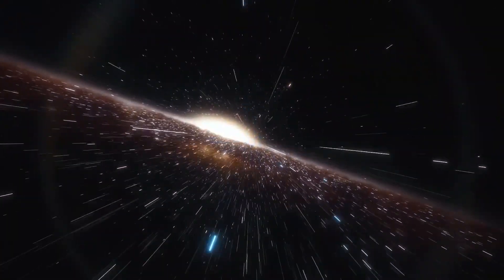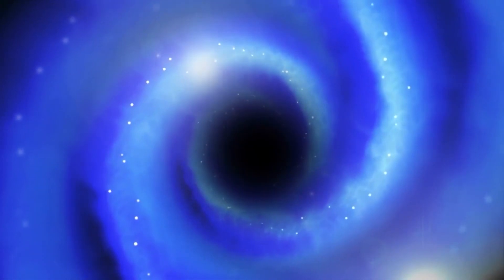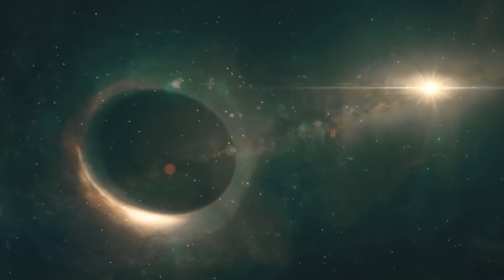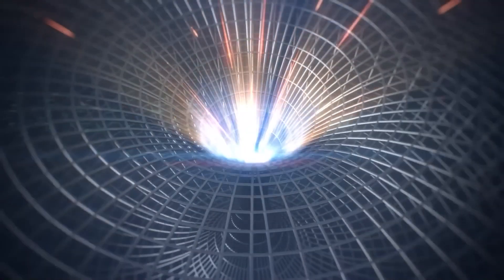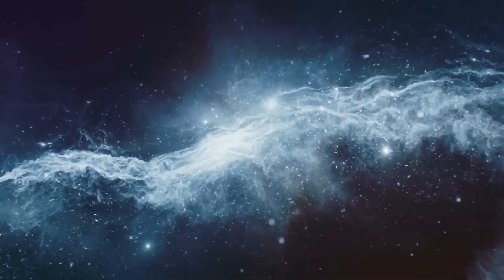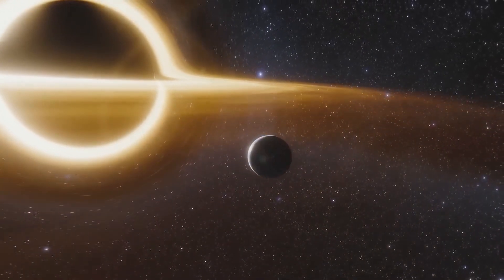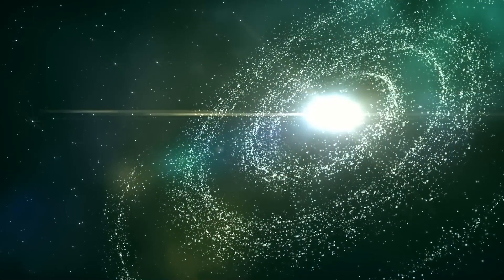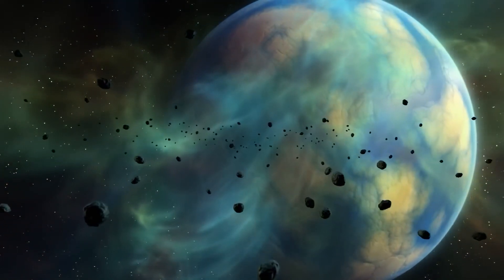Massive Blackholes Are Taking Over The Universe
There's something deeply disturbing in Deep Space. Something so incredibly massive it could swallow an entire star. People tend to be fascinated by big and scary things, like dinosaurs. Today we will be talking about why a black hole is one of the scariest things in the universe.
Black hole regions where gravity is so strong in space that nothing can escape are a hot topic in the news these days. Through his mathematical work, Roger Penrose showed that black holes are an inescapable consequence of Einstein's theory of gravity. Another scientist shared that a massive black hole sits at the center of our galaxy.
You would be shredded if you fell into a black hole left over when a star died. The black holes seen at the center of all galaxies have insatiable appetites, and it is a place where the laws of physics are demolished. Black holes are one of the most destructive forces in nature. But far from being monsters, scientists now believe they could hold the key to the greatest mystery of all.

Where the universe came from. Black holes are the doorway to understanding the basic laws of the universe around us. The trouble is, they're practically invisible and billions of kilometers from Earth.

Black holes can rightly be compared to tombs of matter because nothing can escape them, not even light. The fate of anyone falling into a black hole would be painful spaghettification, an idea popularized by Stephen Hawking in his book A Brief History of Time; in spaghettification, the intense gravity of the black hole would pull you apart, separating your bones, and muscles, sinews, and even molecules. As the poet Dante described the words over the gates of hell in his poem, Divine Comedy, abandon hope, all ye who enter here, a hungry beast in every galaxy over the past 30 years.

Observations with the Hubble Space Telescope have shown that there are black holes at the center of all galaxies. Interestingly, Nature has its way of making black holes over a staggering range of masses, from Star corpses, a few multiples of the mass of sun to Monster 10s of billions of times more massive. That's like the difference between an apple and the Great Pyramid of Giza, over 1000 times larger than the black hole in our galaxy.
These black holes are usually dark, but when their gravity pulls in nearby stars and gas, they flare into intense activity and pump out a huge amount of radiation. Massive black holes are dangerous in two ways. If you get too close, the enormous gravity will suck you in. And if they are in their active Quasar phase, you'll be blasted by high-energy radiation. How bright is a quasar? Imagine you are hovering over a mega city like Los Angeles at night; the roughly 100 million lights from cars, houses, and streets in the city can be likened to the stars in the galaxies. In this analogy, if the black hole is in its active state, it is like a light source one inch in diameter in downtown LA that outshines the city by a factor of hundreds or 1000s quasars are the brightest objects in the universe.

Supermassive black holes are strange; the biggest black hole discovered so far weighs in at 40 billion times the mass of the sun, or 20 times the size of the solar system. Whereas the outer planets in our solar system orbit once in 250 years, this much more massive object spins once every three months. Its outer edge moves at half the speed of light. As it is with all black holes, the huge ones are shielded from view by an event horizon.

In today's video, we look at Why Scientists Are REALLY SCARED Of Blackholes.

We will explore everything about SpaceX, NASA, China & Russia's space involvement in the space race, inhabitable and weird planets, space discoveries through the James Webb Telescope, the distant cosmos, alien civilization, Voyager, Hubble, Artemis, DART Mission, and more!

Inspired by Tech Space, Future Unity, Futurity, Kosmo, Space Rumor, Future Space, The Space Wind, and History of the Universe.